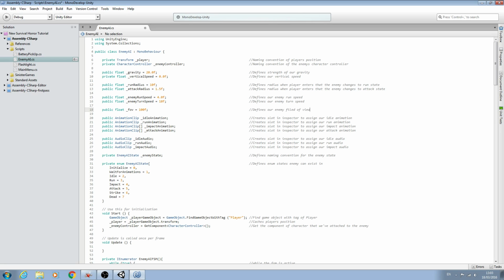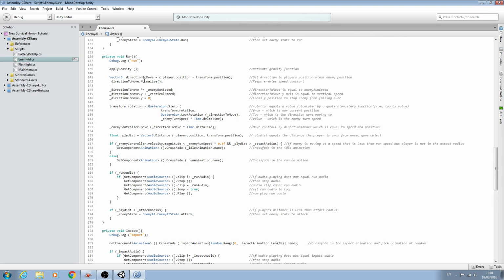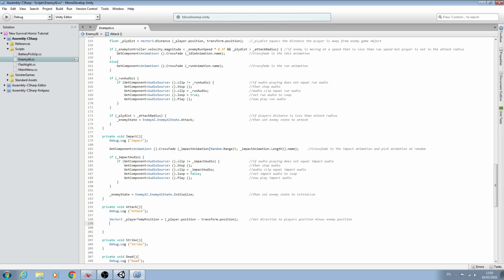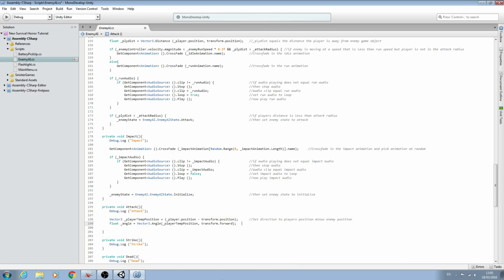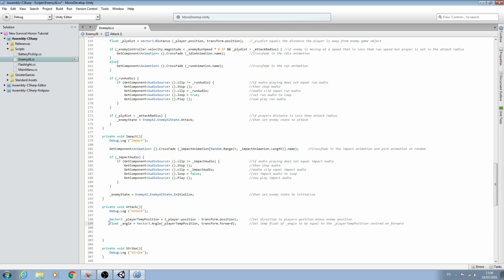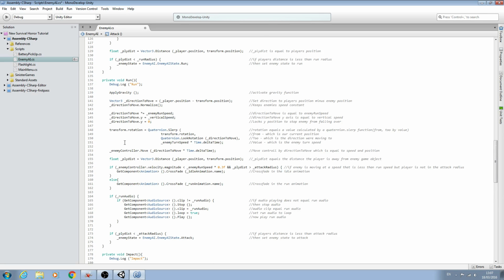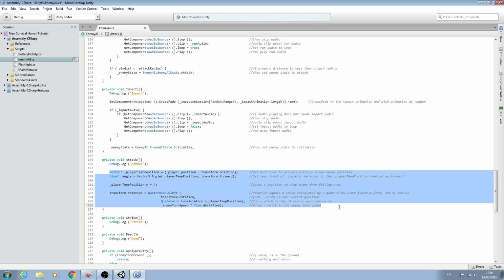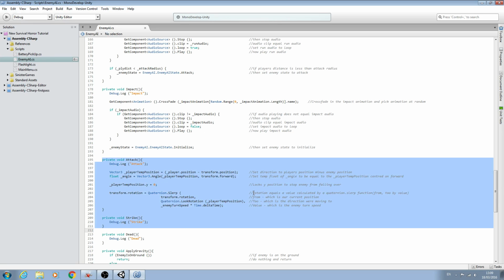Unity3D Survival Horror #41 EnemyAI Finite State Machine Continued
In this lesson we continue on with our EnemyAI finite state machine creation.